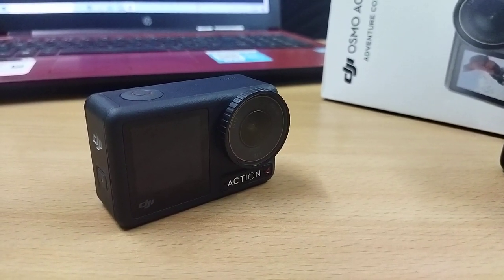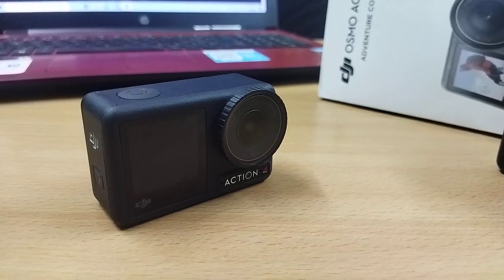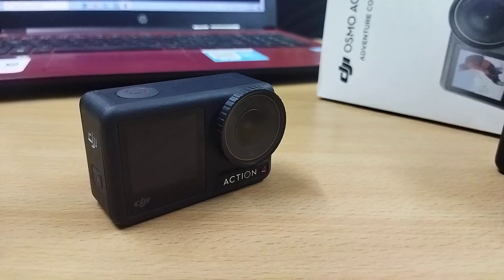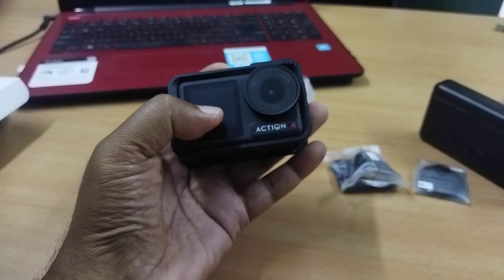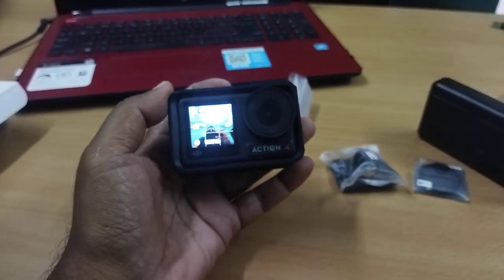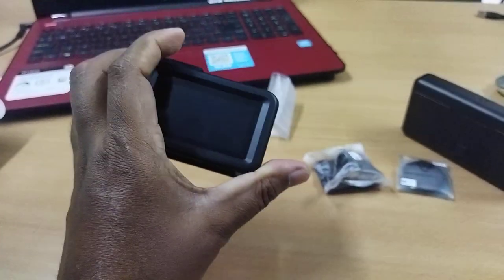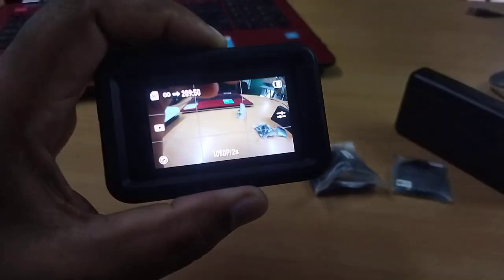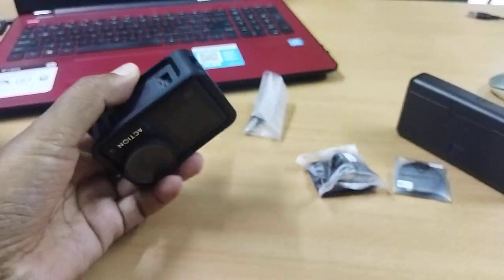DJI Osmo Action 4 Review: Unleashing Next-Level Action Camera Performance! Sinhala.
📹 Welcome to our in-depth review of the DJI Osmo Action 4! 🚀 In this video, we take a close look at DJI’s latest action camera, packed with groundbreaking features and impressive upgrades. Whether you're a seasoned adventurer or just looking for the perfect camera to capture your next escapade, the Osmo Action 4 promises to deliver top-notch performance.
🌟 What We Cover in This Video:

Design & Build Quality: Get to know the sleek, rugged design and how it stands up to extreme conditions.
Image Quality: See how the 4K HDR video and upgraded sensors perform in various lighting situations.
Stabilization: Experience the upgraded RockSteady 5.0 technology that ensures your footage is smooth and shake-free.
Battery Life: How long can you shoot on a single charge? We put it to the test.
User Interface & Controls: A walkthrough of the intuitive touchscreen and button layout.
Accessories & Mounting Options: Explore the range of accessories that enhance your shooting experience.